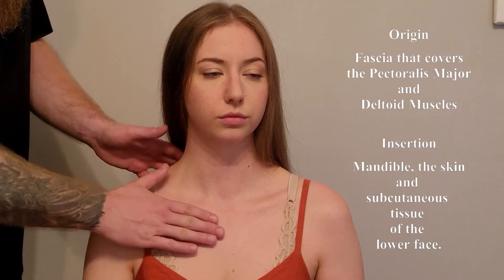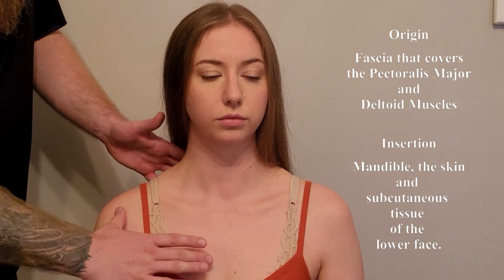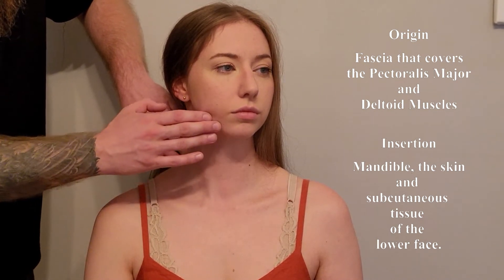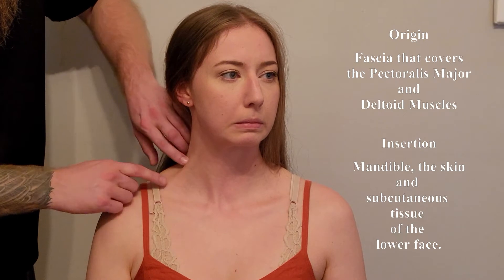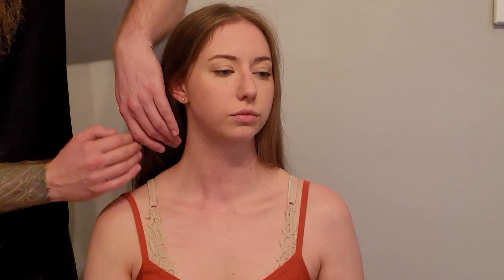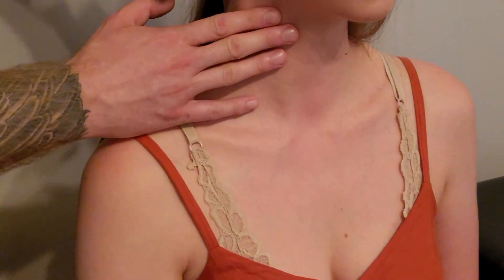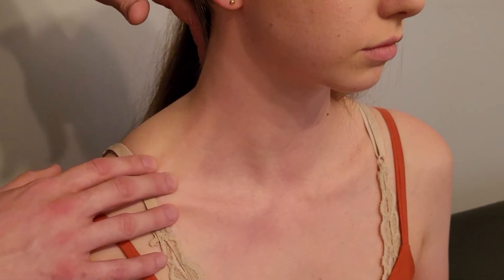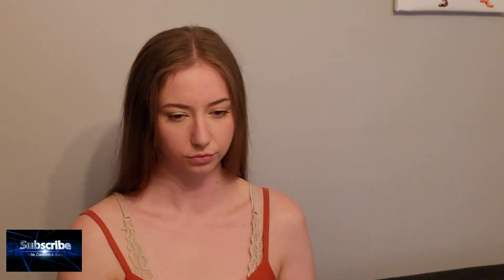Muscle Palpation - Platysma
This is a detail, step by step, description on how to palpate platysma muscle by Keith Bootsma, RMT.

Model - Miah Thistle